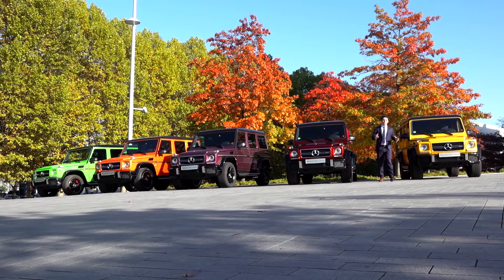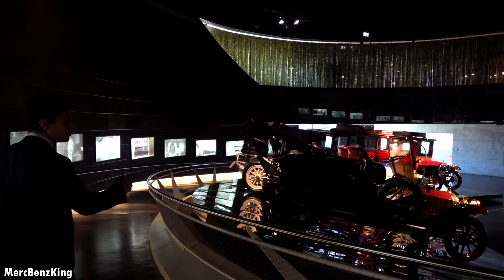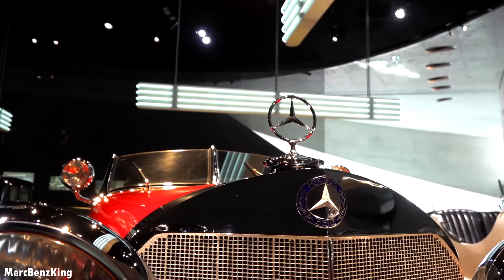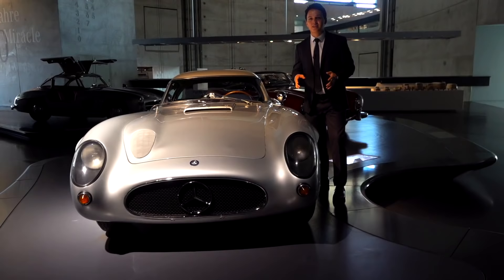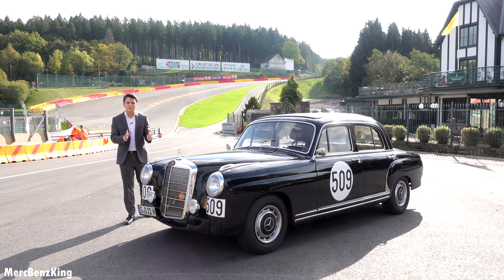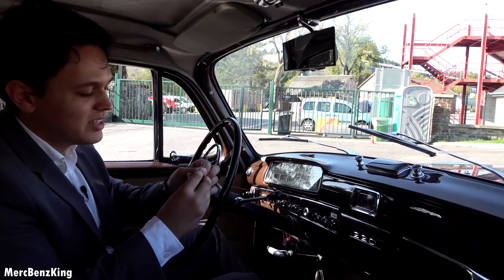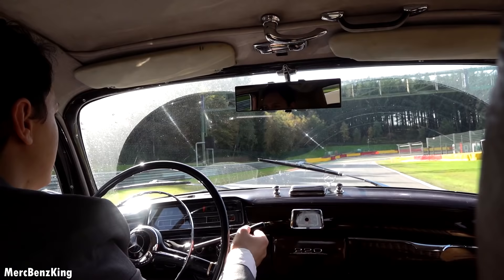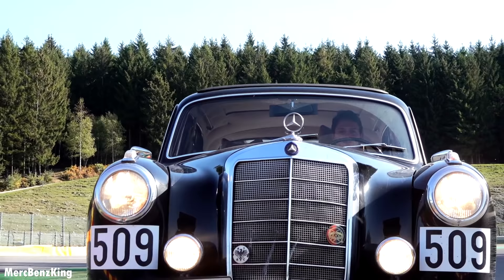Mercedes Benz Museum Stuttgart | A Guided Tour - Cool Things To Know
In today’s MercBenzKing's episode, we present to you a brief guided tour through Mercedes Benz Museum in Stuttgart. I highly recommend to visit the Mercedes Benz Museum to see more history and amazing stories.

Options on my Mercedes:
- Panoramic Sunroof
- AIRMATIC Suspension
- Memory seats
- Thermotronic airco
- Airbalance Parfume